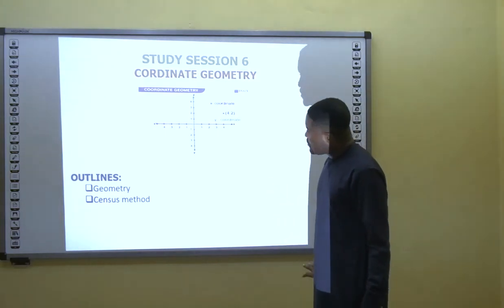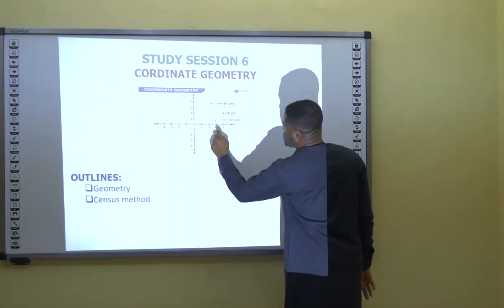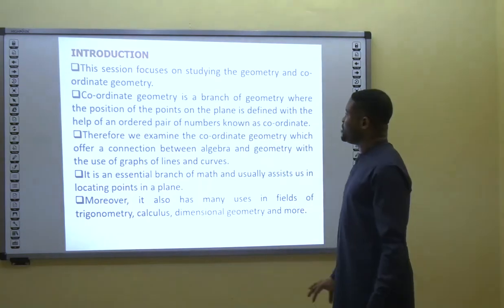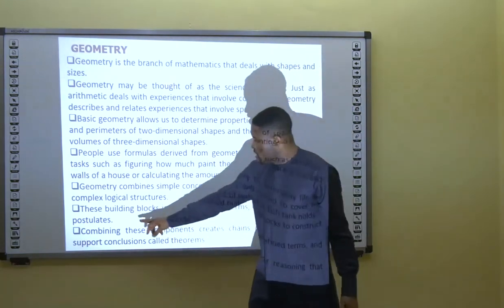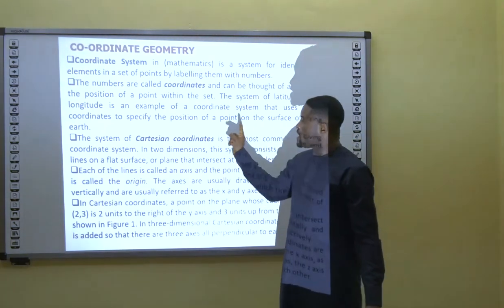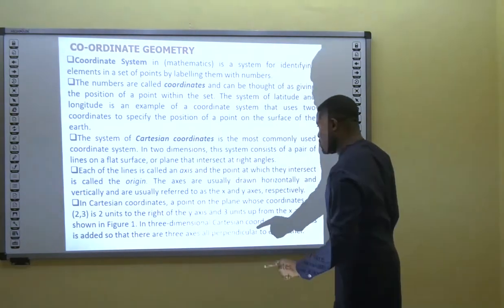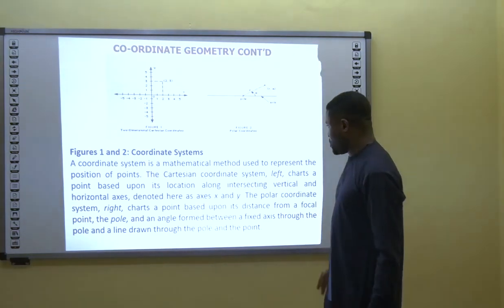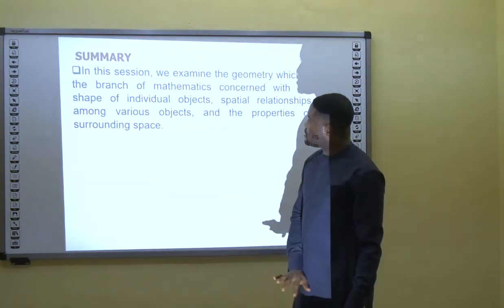ESUT ODL ECO123 Study Session 6